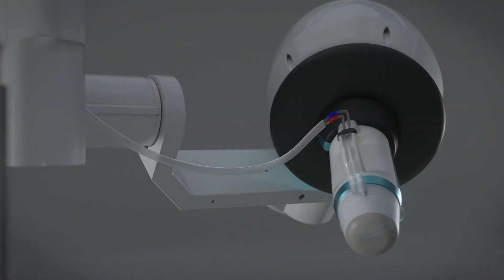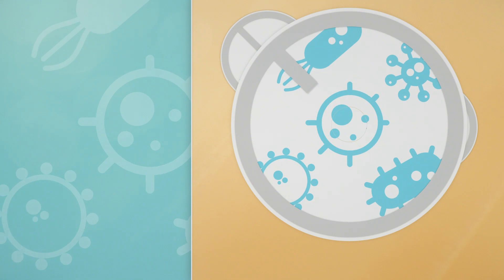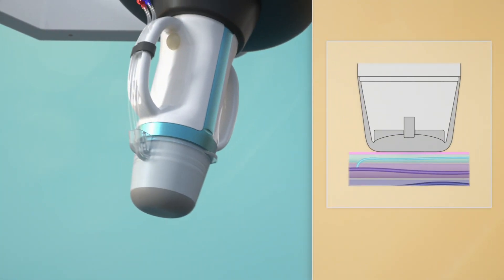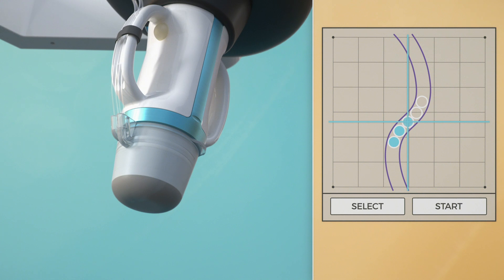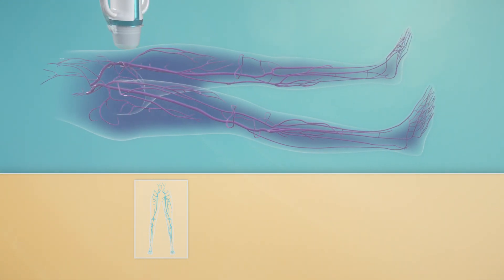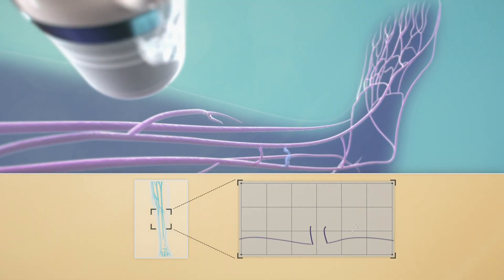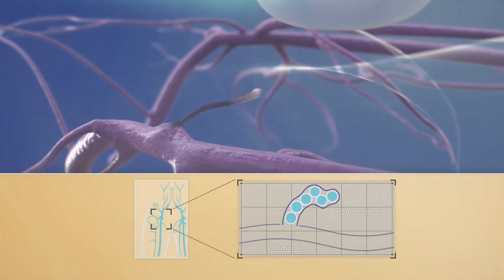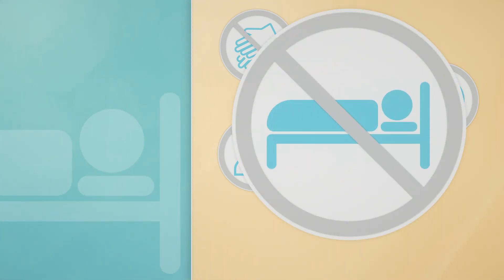Echotherapy for the non-invasive treatment of varicose veins (SONOVEIN)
No catheters, no injections of chemicals, no incisions.
Just therapeutic ultrasound :
Ultrasonic waves are concentrated on the vein. As the thermal energy is delivered, the vein
shrinks and is sealed closed.
▪ No scars
▪ No risk of infection
▪ Immediate return to normal activities

SONOVEIN today is the first and only echotherapy device